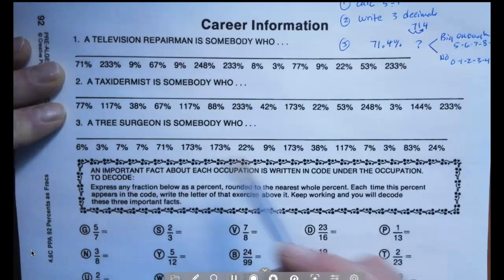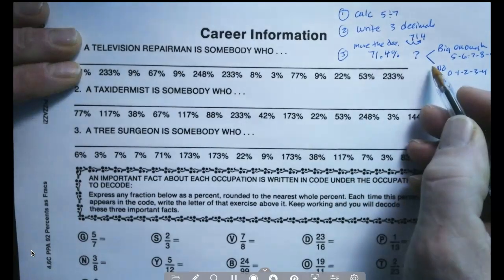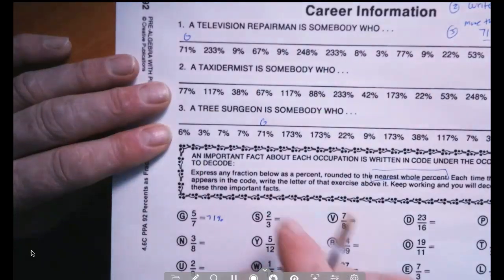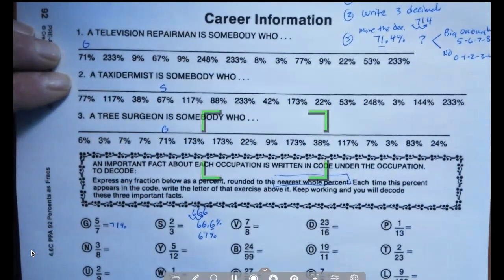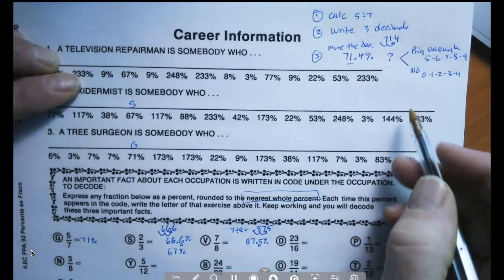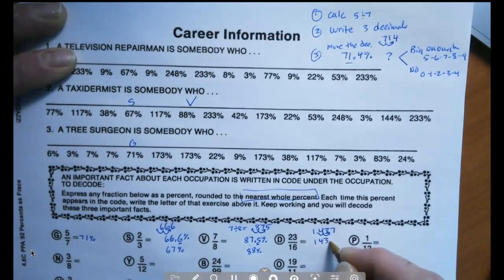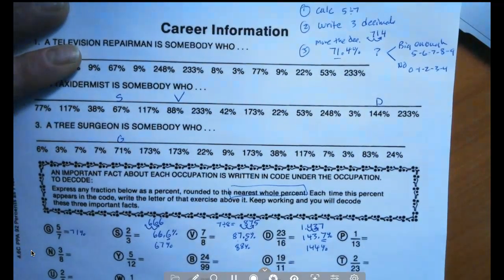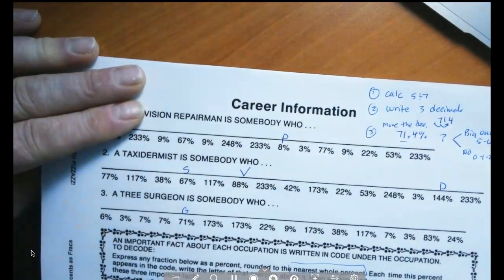Mini ws 4.6cPPA 92 Fractions as Percents